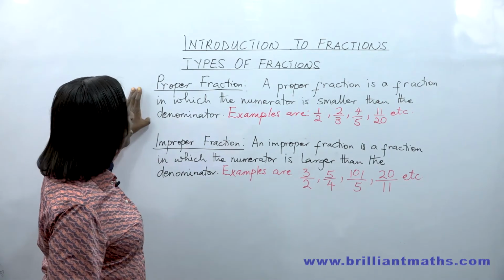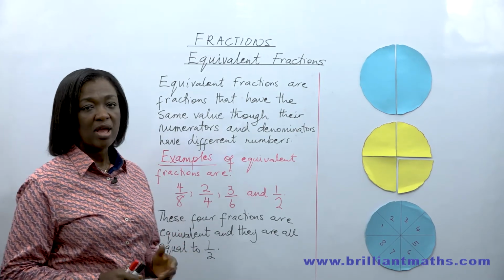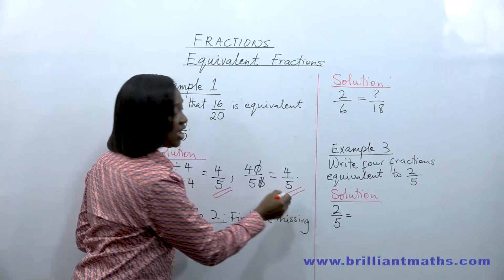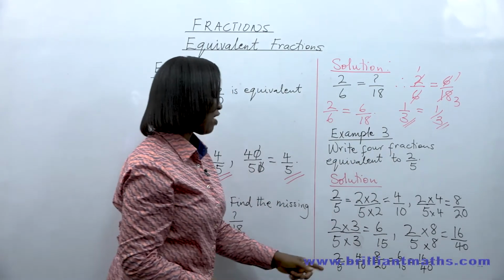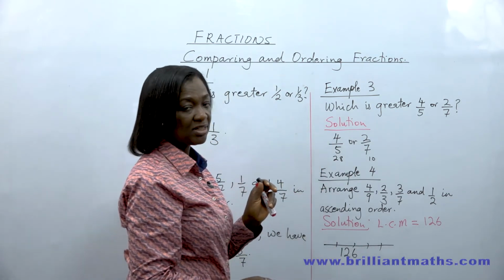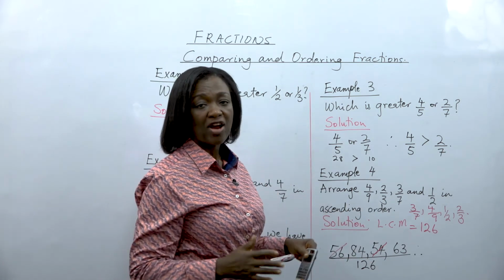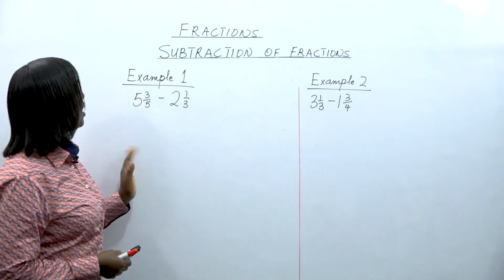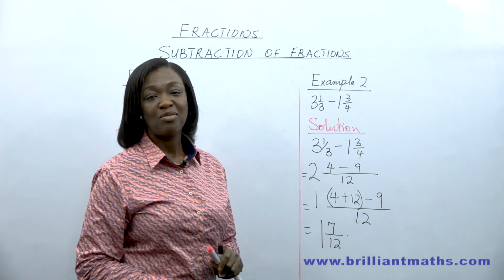Introduction to Fractions & Types Of Fractions.